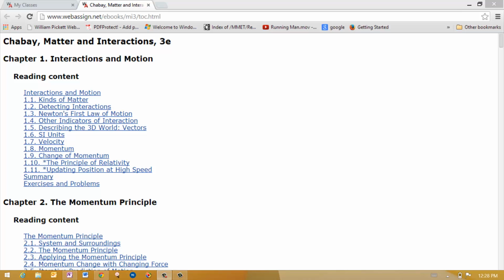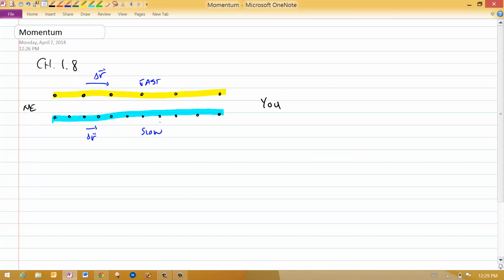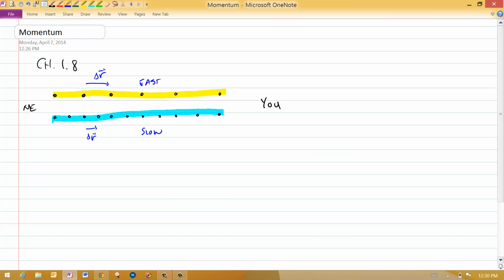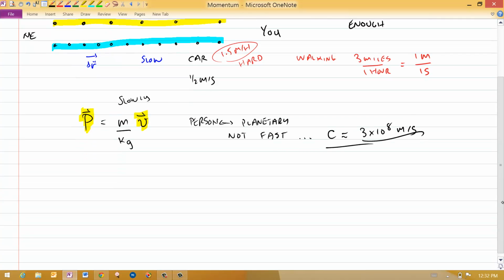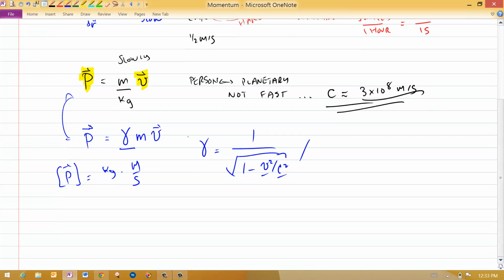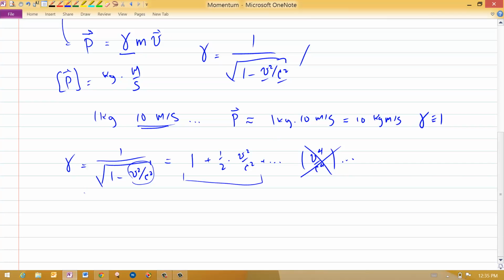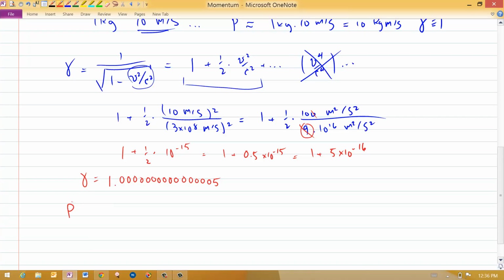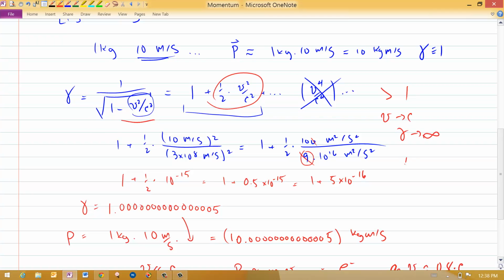M&I Chapter 1.8 : Momentum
Momentum is the correct measure of the _motion_ of the object.  Here is an example in which a slow object is much harder to stop than a fast object.